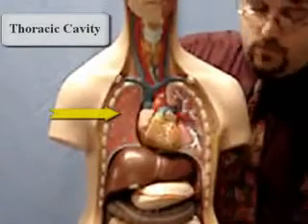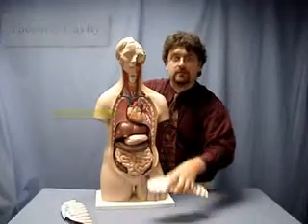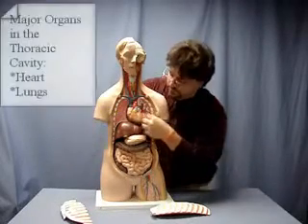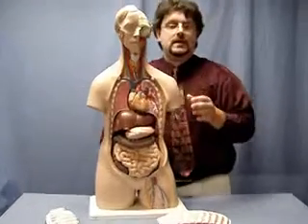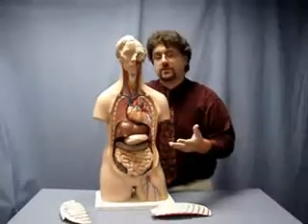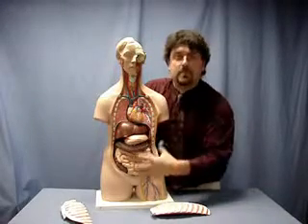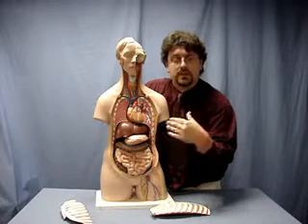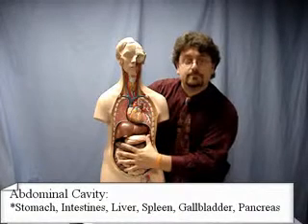Anatomy and Physiology Body Cavities